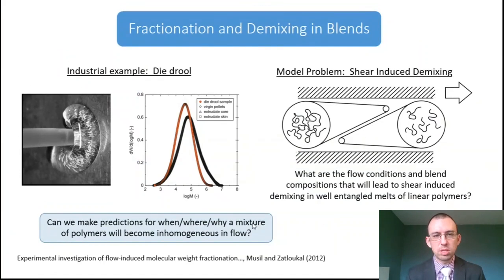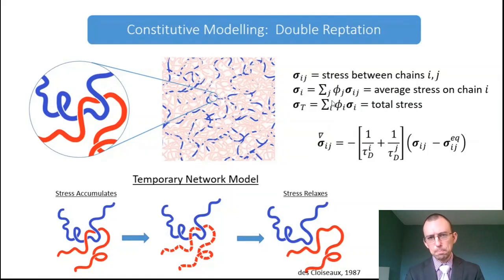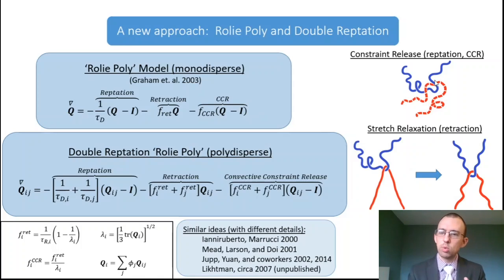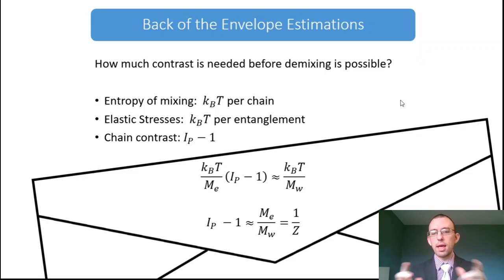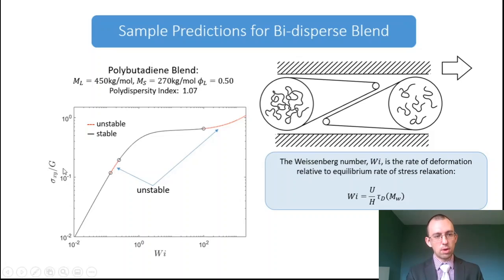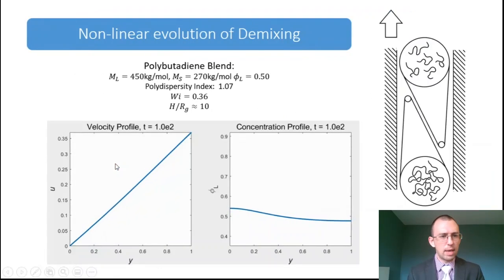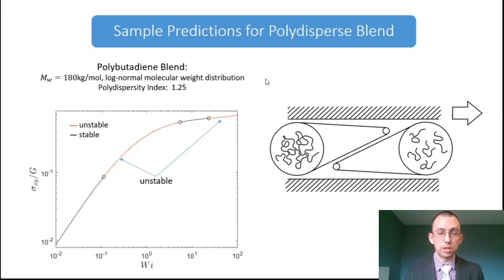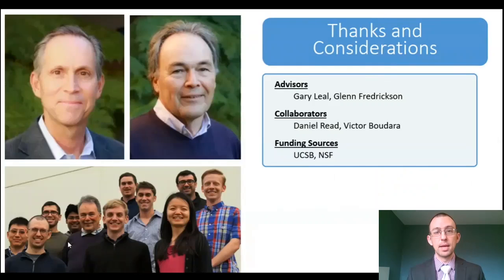A Multi-Fluid model for Shear Induced Demixing in Polymer Blends (AICHE 2020, session 119c)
When a well-entangled polydisperse mixture of linear polymers is at rest, there is a weak entropic driving force for mixing, of order kT per chain.  When such a system is subjected to flow, however, elastic forces can drive fractionation and/or demixing instabilities.  In this talk, we consider a multi-fluid representation of polymer blends in order to explore the physics of shear induced demixing.